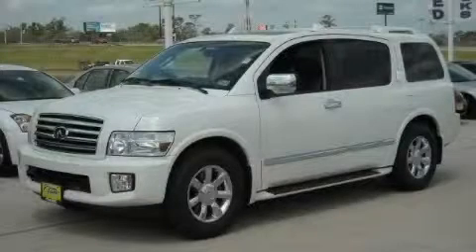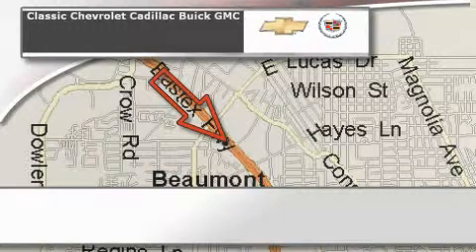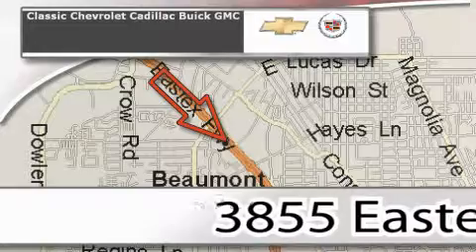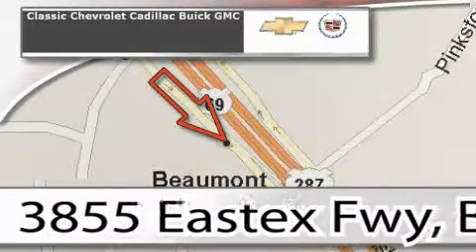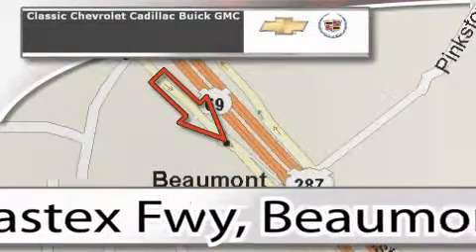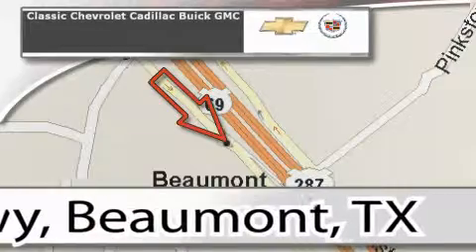Used 2007 Infiniti QX56 Orange TX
PU801583
 5N3AA08A17N801583

 Year: 2007
 Make: Infiniti
 Model: QX56
 Engine: V8 5.6 Liter
 Trans.: Automatic
 Exterior: White
 Miles: 49,337
 Interior: Black

 Used 2007 Infiniti QX56 Beamont TX